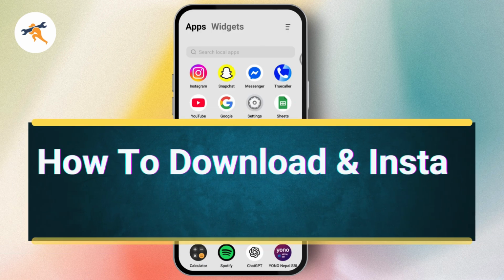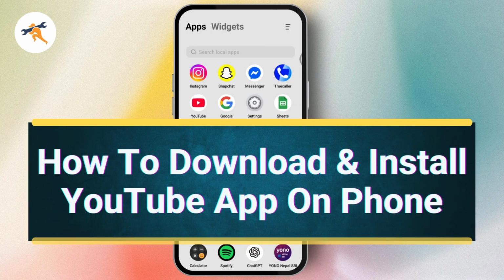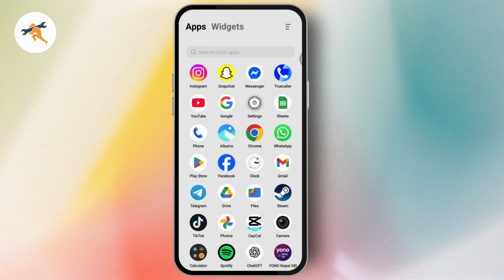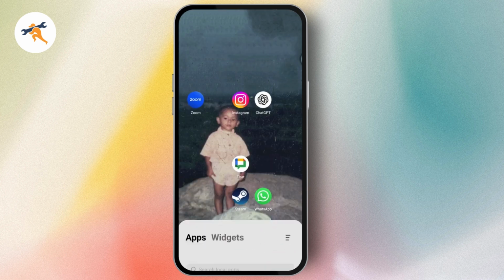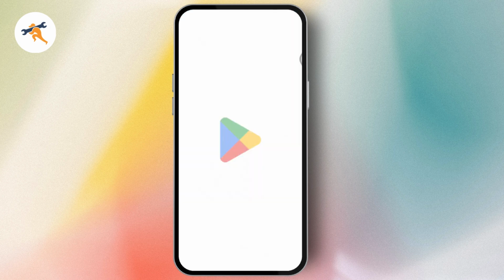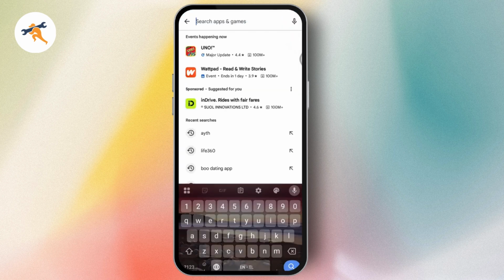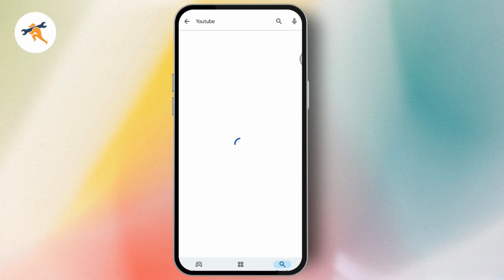How To Download & Install YouTube App On Phone in 2025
how can i downloload youtube app on phone
how do you install youtube app on mobile
how can you download youtube app on mobile
how do you install youtube application on android phone

Downloading and installing the YouTube app on your phone is a simple process. In this video, we’ll walk you through the steps to find the app on the Play Store or App Store, install it, and start using it. Follow along to get YouTube on your device.

0:00 - Introduction
0:08 - Ensuring a Stable Internet Connection
0:16 - Opening Play Store or App Store
0:24 - Searching for YouTube App
0:32 - Installing the Application
0:44 - Waiting for the Installation Process to Complete
0:54 - Opening YouTube and Signing In
1:02 - Conclusion